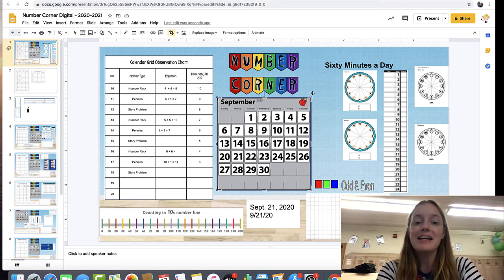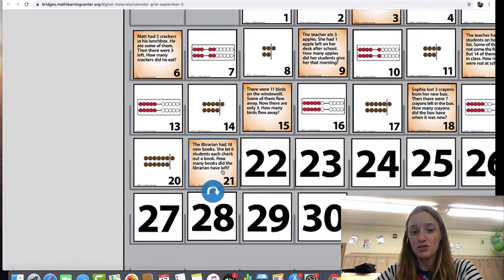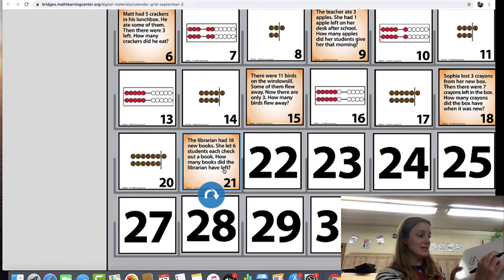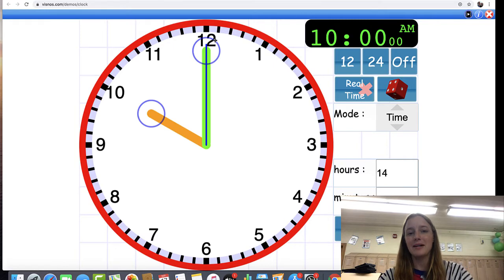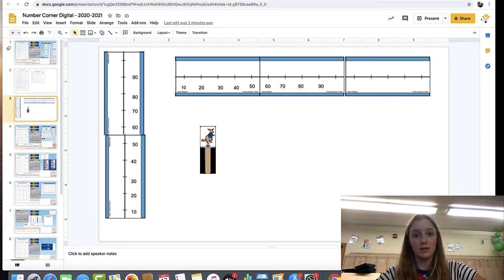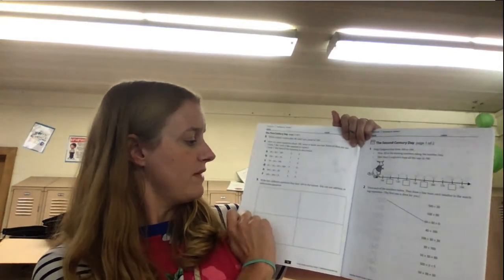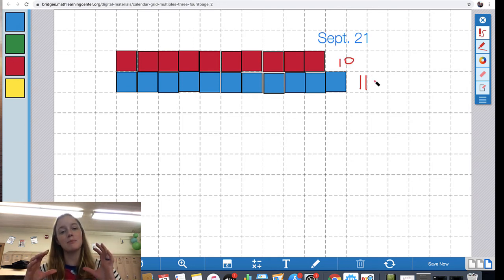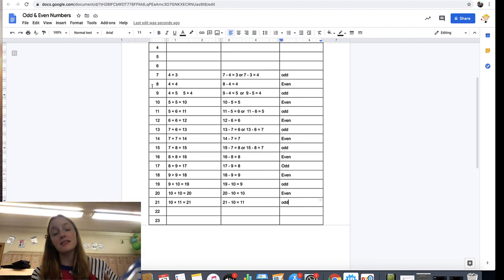Number Corner 9-21